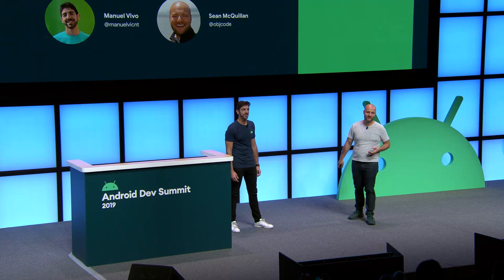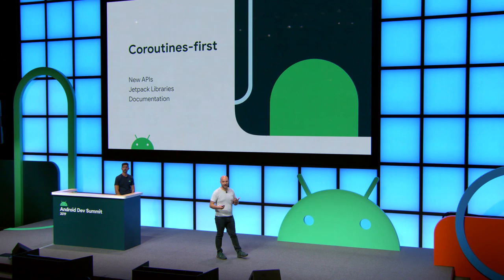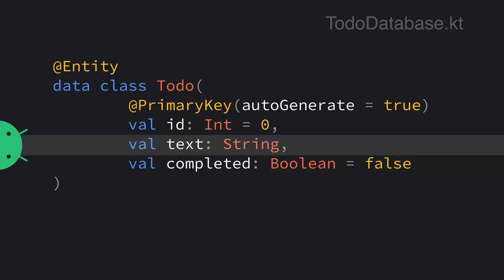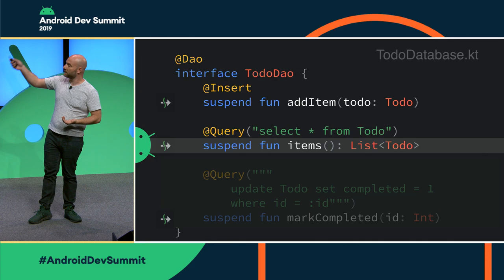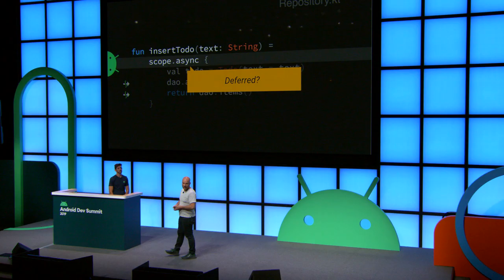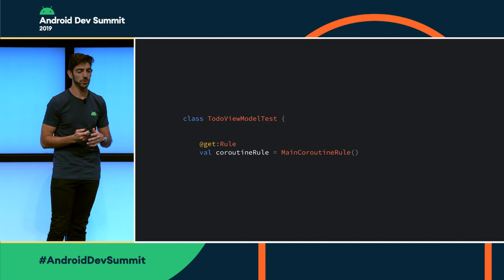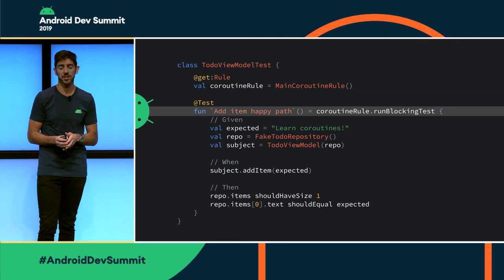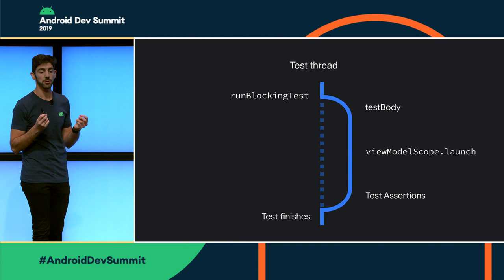Testing Coroutines on Android (Android Dev Summit '19)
Coroutines simplify the way we do async programming on Android. However, testing async code has never been an easy task. In this talk, we show you how to master testing asynchronicity with coroutines to get that precious green check ✔️. Which questions do you have to ask yourself before writing a line of test code? How can you test coroutines that use Dispatchers.Main? What if you want to control the timing of your events? Why shouldn't you use Dispatchers.Unconfined? Come and learn how to test coroutines like a pro.

Presented by: Manuel Vivo, Sean McQuillan

AndroidDevSummit event: Android Dev Summit 2019; re_ty: Publish; product: Android - Languages; fullname: Manuel Vivo, Sean McQuillan;